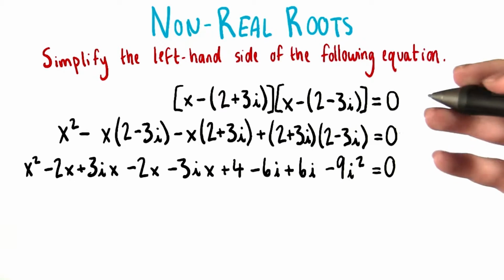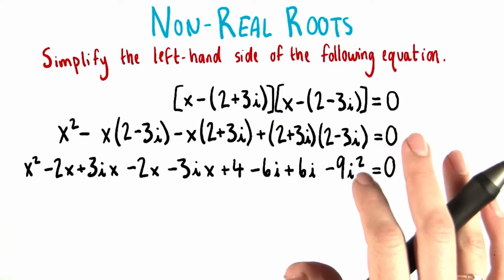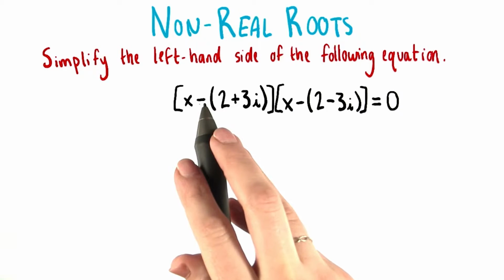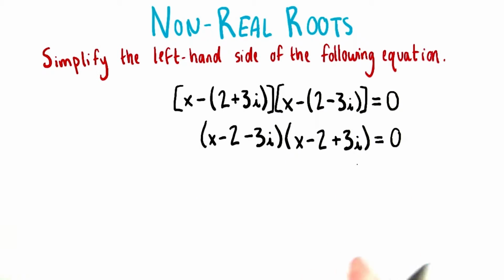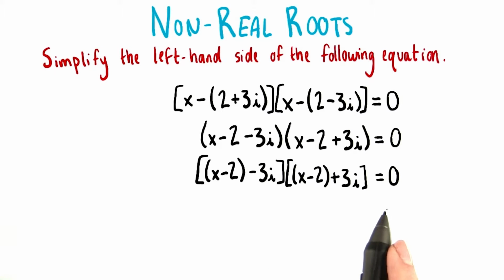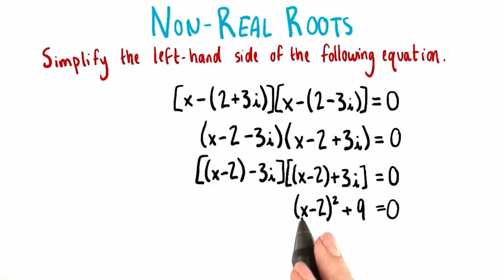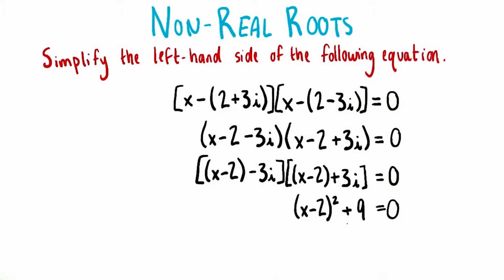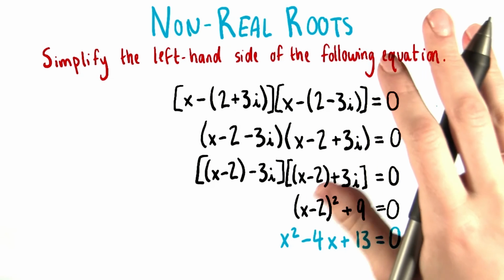Find The Quadratic Factor - College Algebra